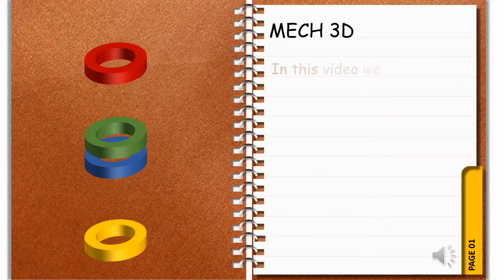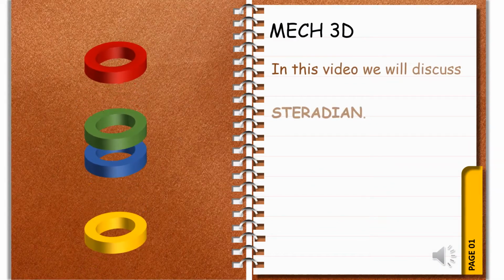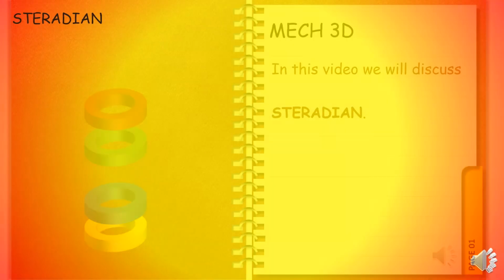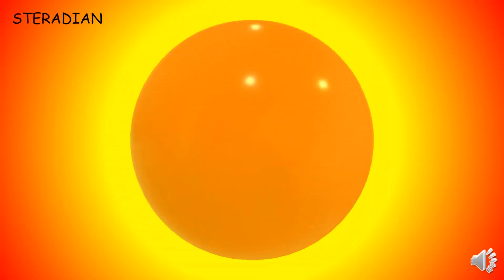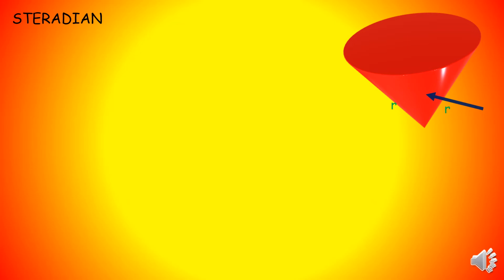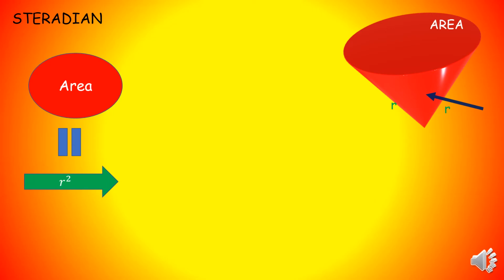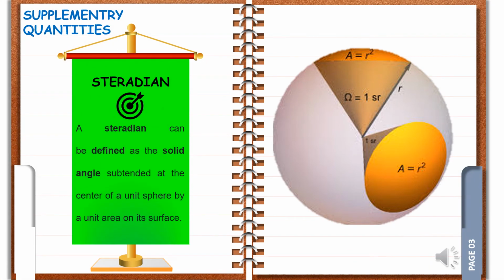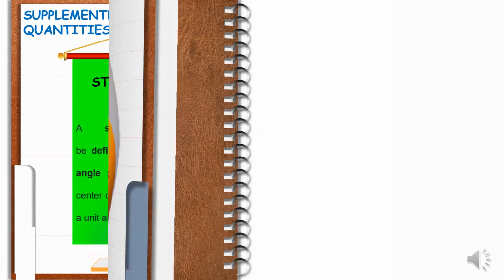Steradian || animated video || MECH 3D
In this video of mech3d we try our best to explain steradian with animated video.
this video will be helpfull for students of 1styear.